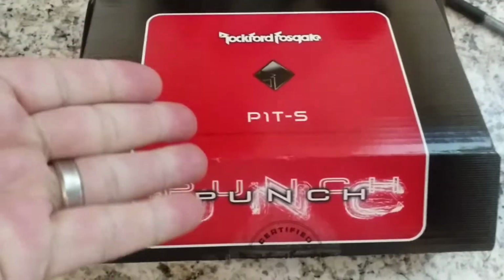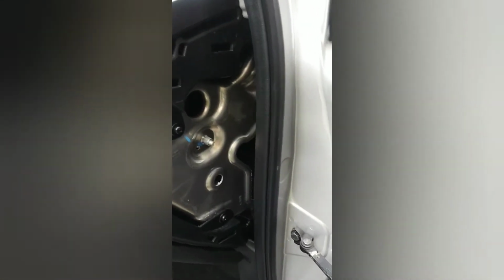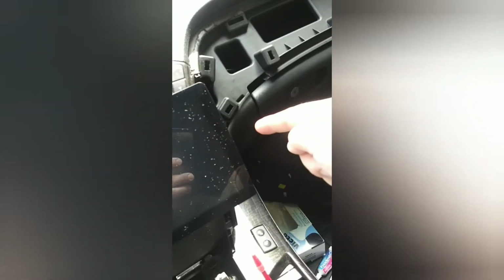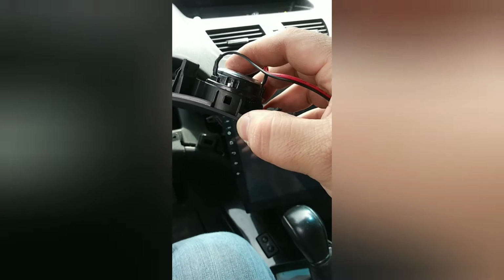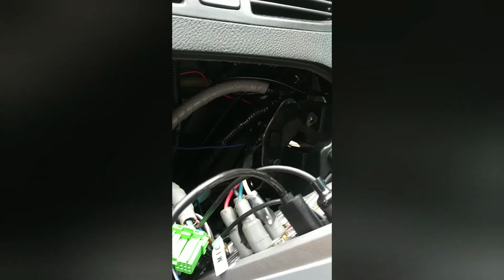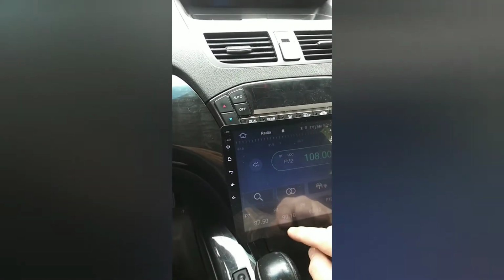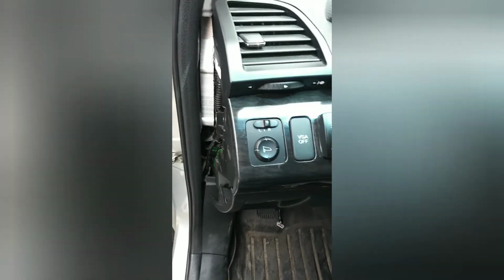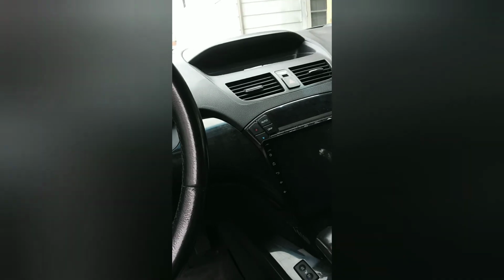Aftermarket radio in my 2009 Acura MDX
I installed a android radio in my MDX.
I also changed my tweeters and needed to rewire the connections.

Please forgive the quality I am using my phone.

Radio kit purchased on EBay.

Rockford Fosgate tweeters and speakers.